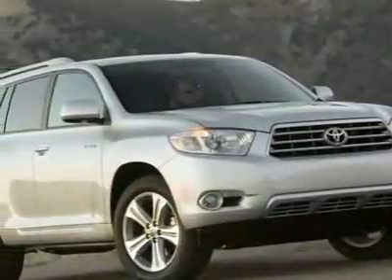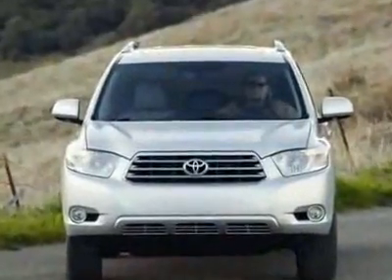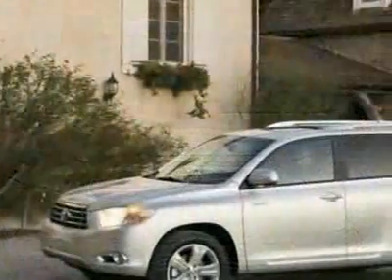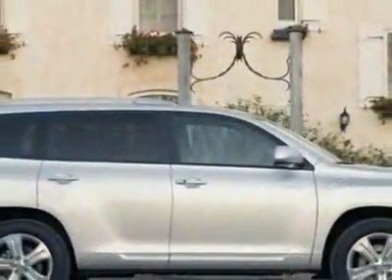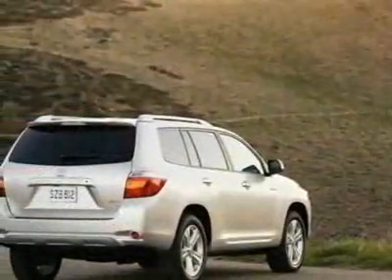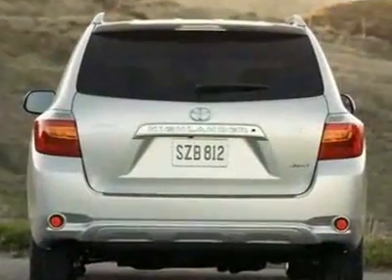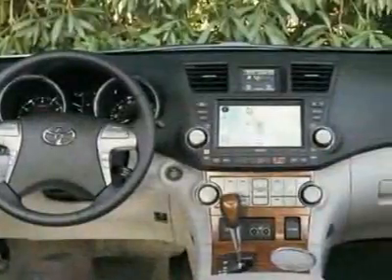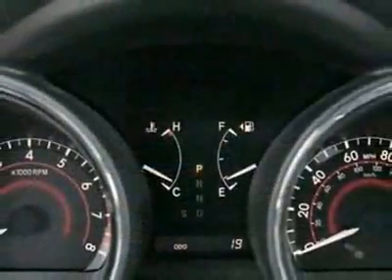Toyota Highlander FWD 4dr L4 Base (SE) SUV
Palm Beach Toyota, West Palm Beach, FL - Toyota Highlander